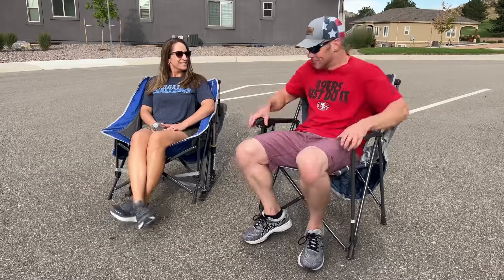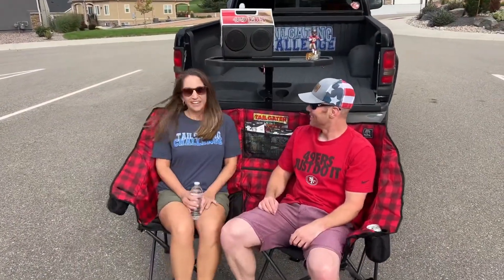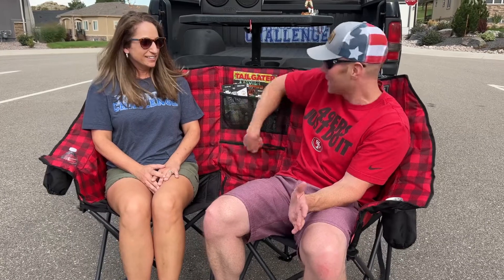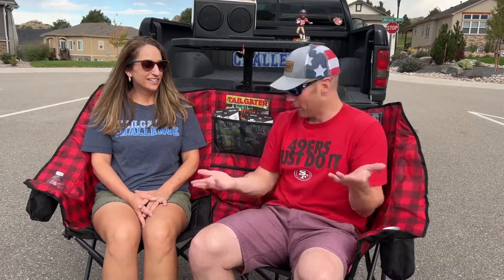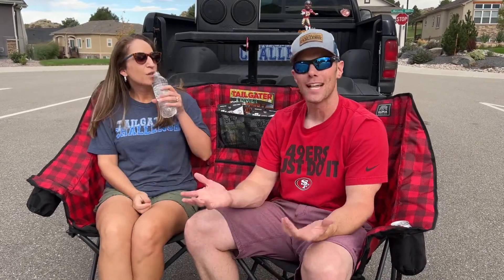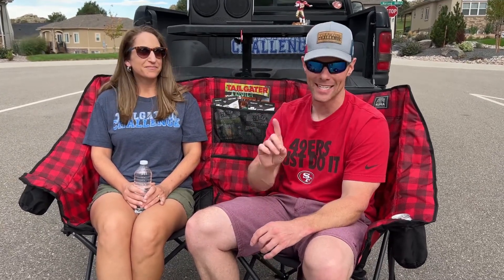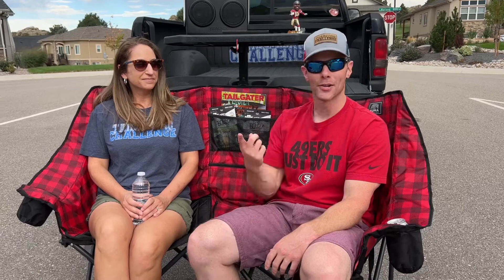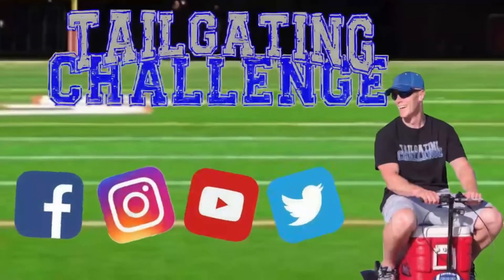Kozy Bear Double Chair Review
When you need a loveseat for your tailgating event the Mozy Bear Double Chair from Kuma Outdoor could be for you. Did we mention this double chair has a built in cooler! What do you think about this tailgating chair?

Kozy Bear Double Chair Features:
Collapsible
17.5 pounds
Zipper storage
Built in cooler
Two colors

Let us know what questions you have about this Kuma Outdoors camping chair and then hit that button to see more fun tailgating gear👍